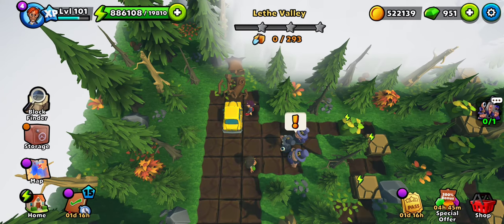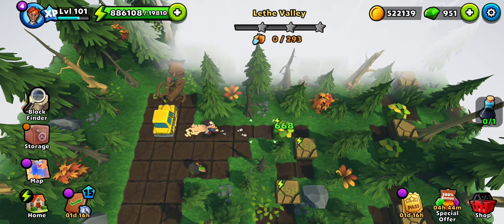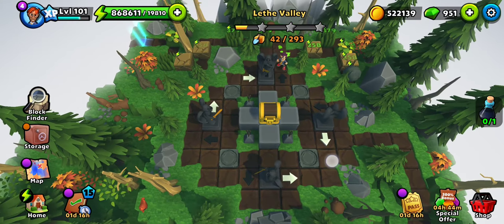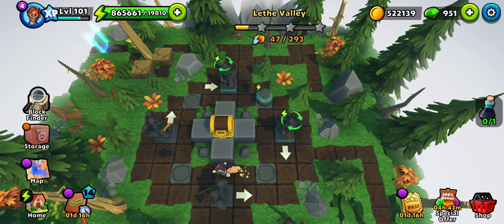Lethe Valley - #3 The Prophecy - Puzzle Adventure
Lethe Valley Puzzle Adventure is the 3rd location of Chapter 6 The Prophecy.
Complete walkthrough video of puzzle adventure lethe valley showing all the tiles, puzzle solutions, chests, treasures and artefact parts.

Timestamps:
0:00 - Talk to the gray sisters.
1:01 - Treasure Chest.
2:51 - Get to the cave entrance.
6:48 - Artefact Part.
15:30 - Follow the lethe river.
16:22 - Get the water, quest complete.

Lethe Valley has 293 tiles and costs around 108,749 energy for the tiles, contains 1 treasure chest and 1 artefact part.

Lethe Valley Quest Details:
Water of Forgetting.
1. Talk to Gray sisters.
2. Get water from Lethe.